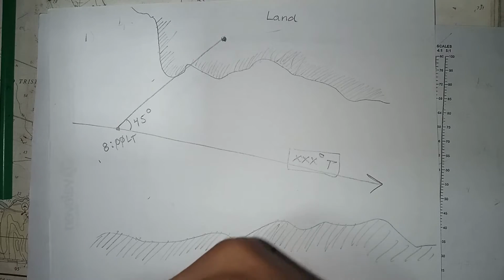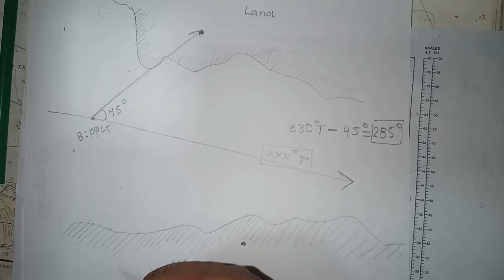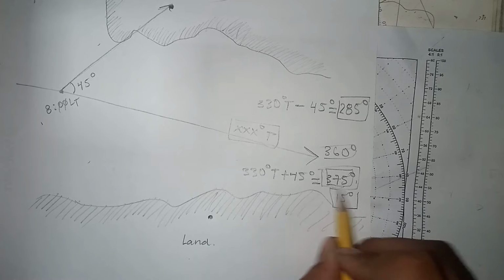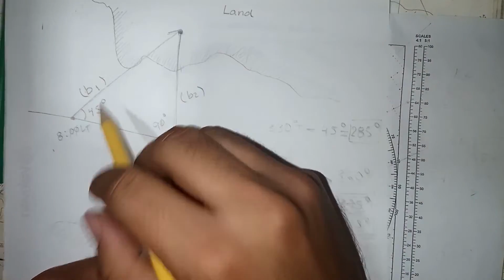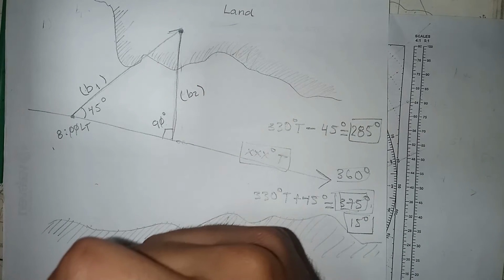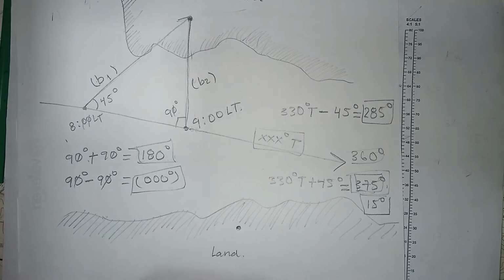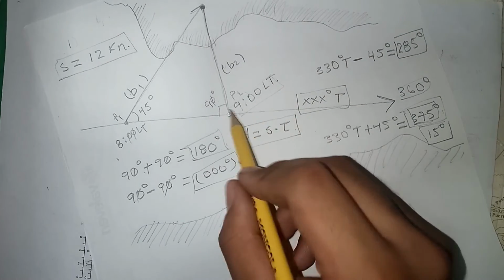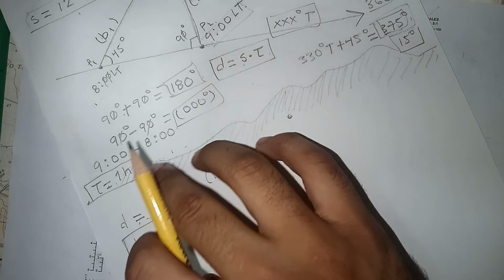Vessel Position with 2 bearing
Method of (45 deg - 90 deg)